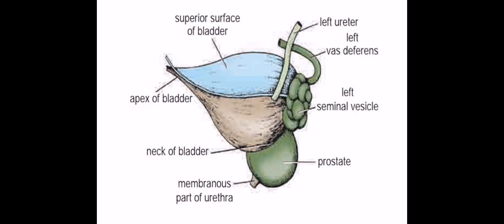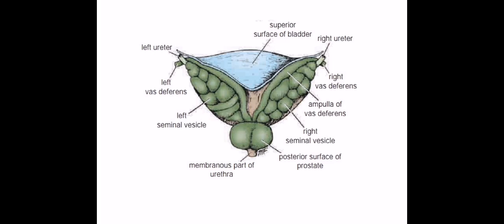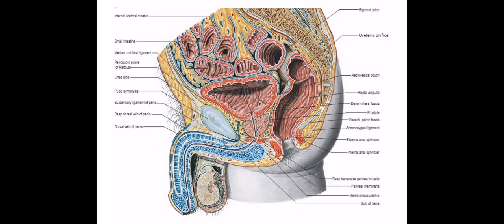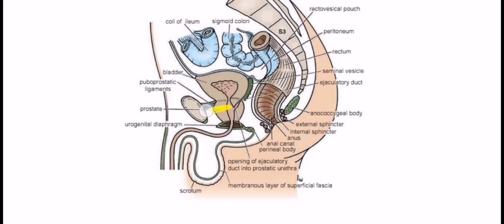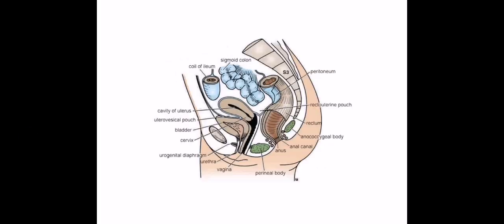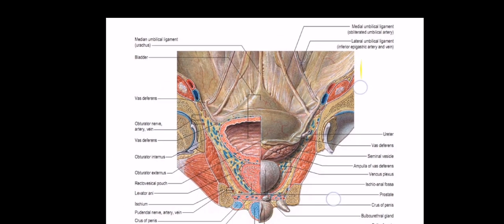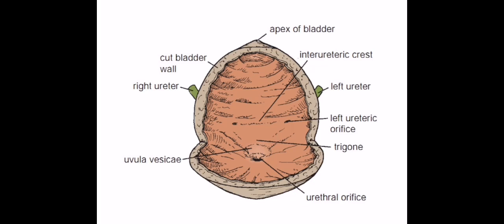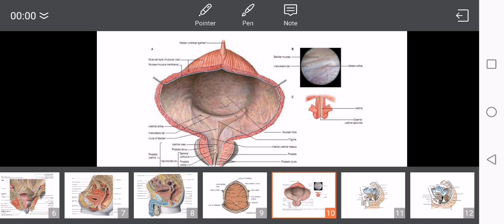Anatomy of the urinary bladder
محاضرة موجهة الى طلبة الصف الثالث في كلية طب الكندي \ جامعة بغداد
من ضمن منهج مادة
Renal Module
المحاضر:
د.حارث محمد قنبر
اختصاص جراحة المسالك البولية